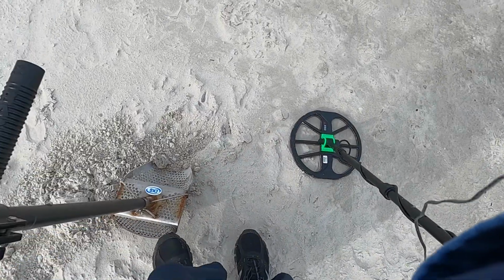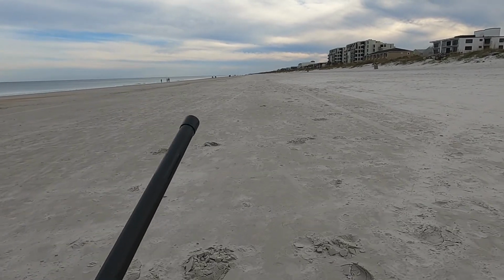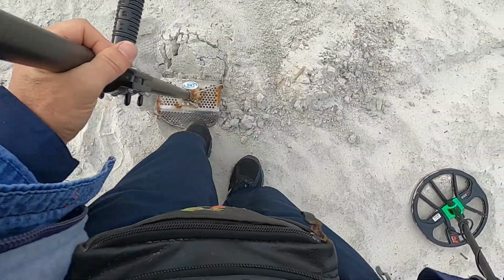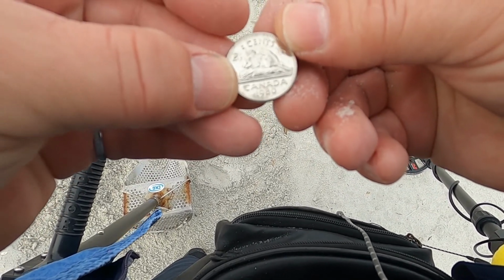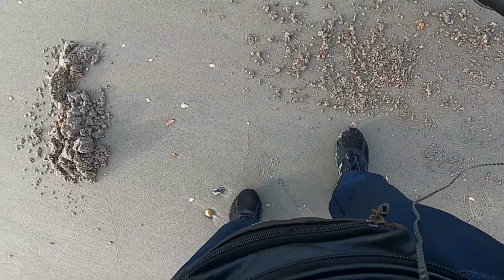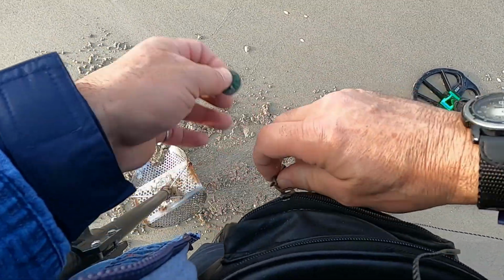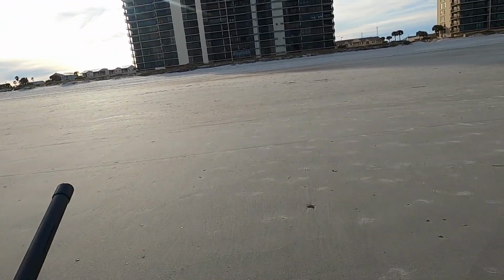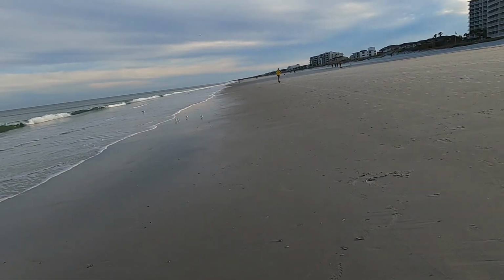Beach Metal Detecting.. D''s first ring for 2021 & A Prize Pack Giveaway For January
Was finally hitting on some targets at Jax. bch on a chilly calm Sunday. Even found a Canadian coin on a Florida beach. with some odds an ends ..an got my 1st cool beautiful cross ring for 2021. Check out the January prize pack I'm giving away to who ever comments the correct answer to the question that's at the end of the video. Good luck to everyone.